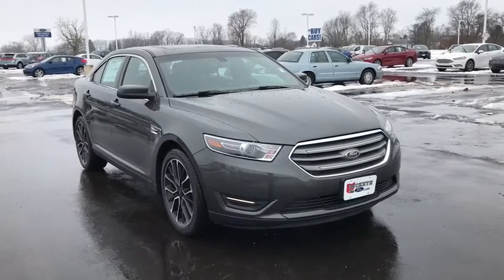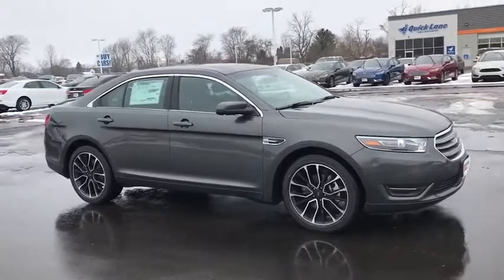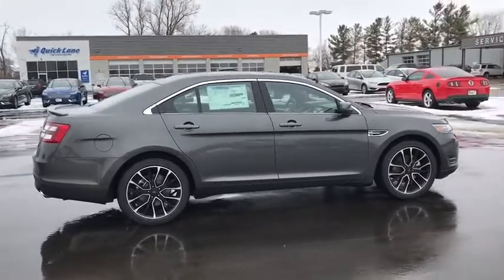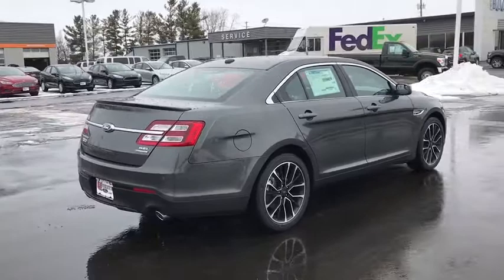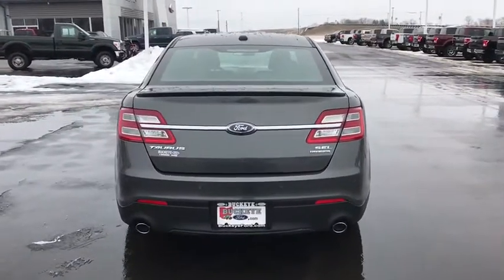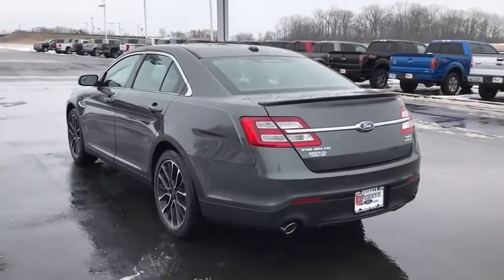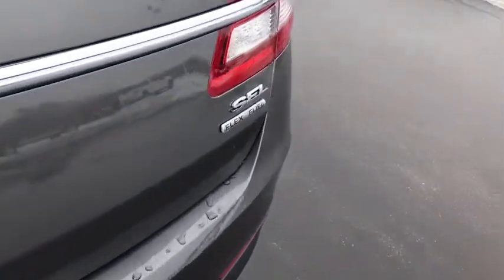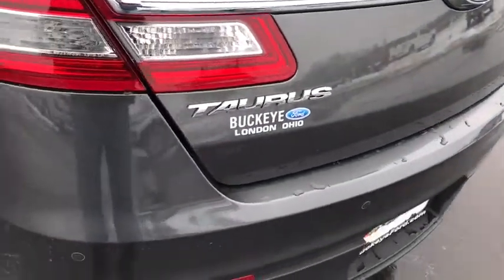2018 Ford Taurus London, Springfield, Columbus, Dayton, Hilliard, OH 91001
Buckeye Ford
110 Us Highway 42